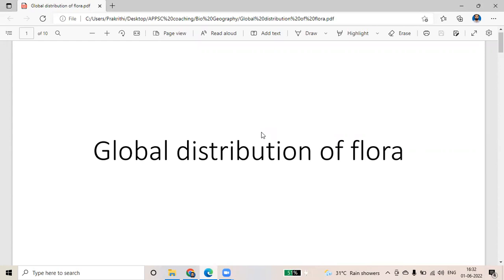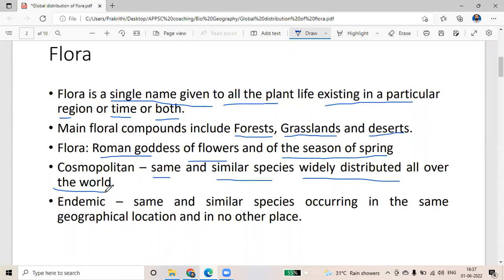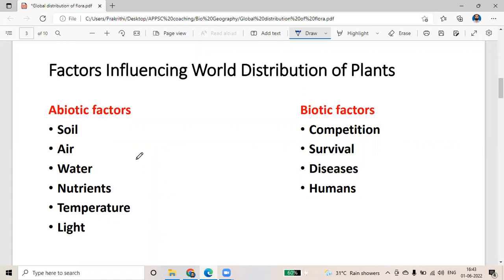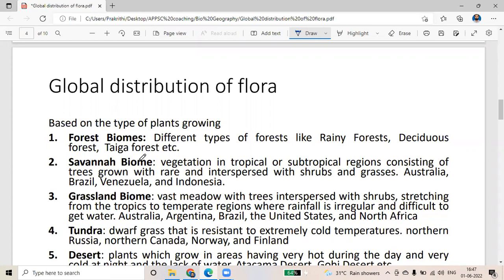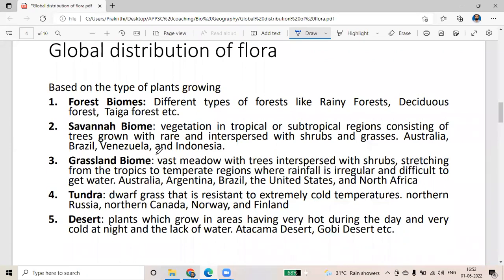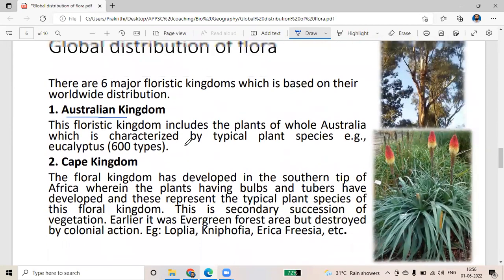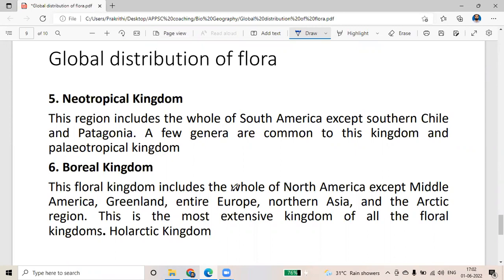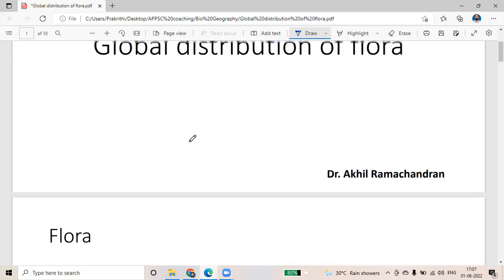GEOGRAPHY TGT DAY 27